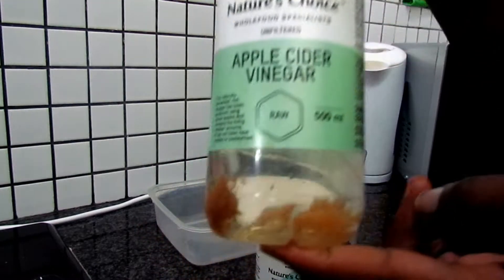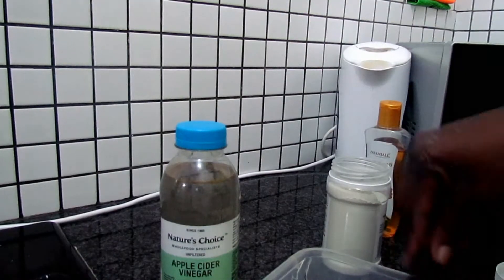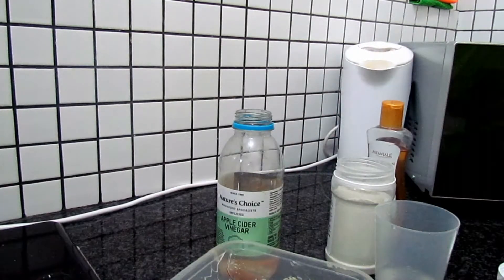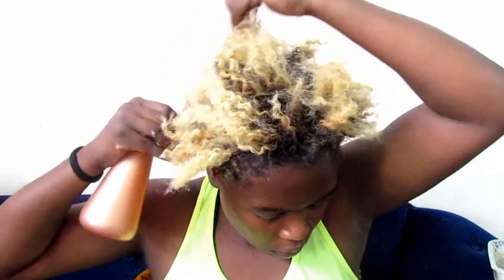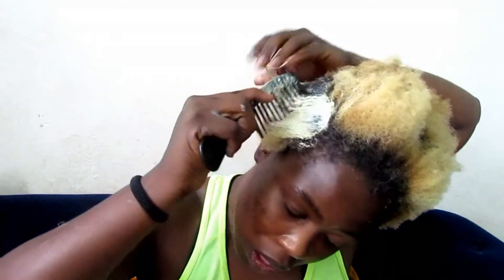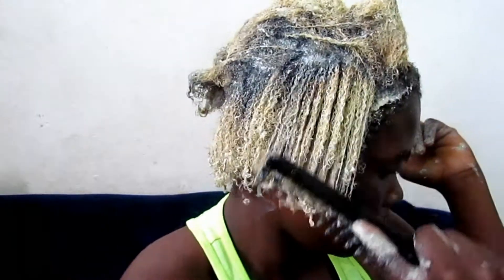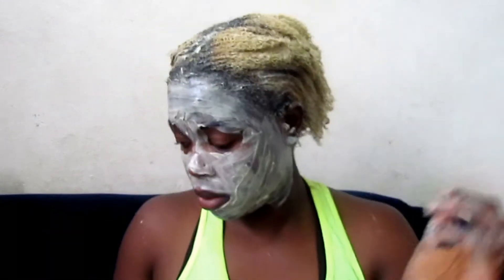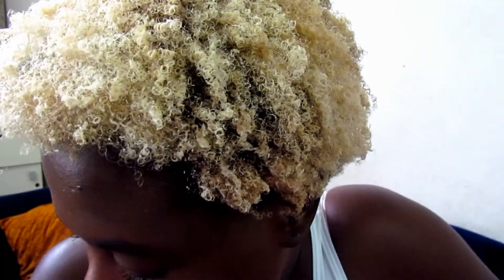Curls Defined|| Bentonite Clay mask